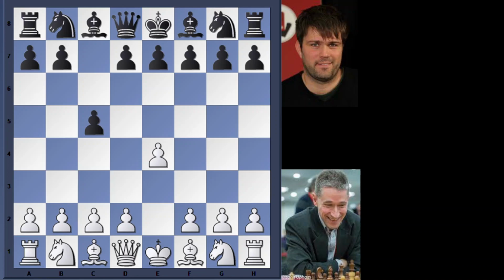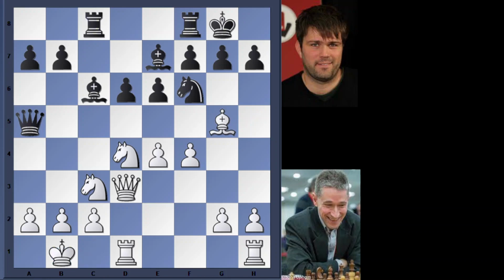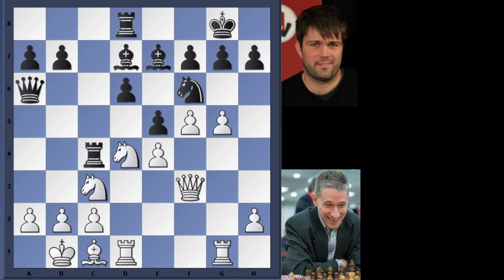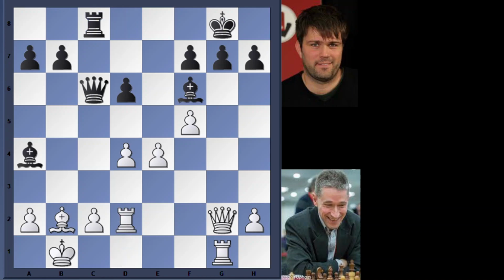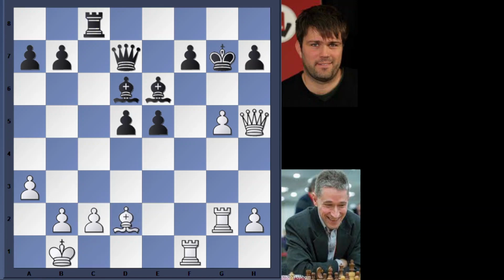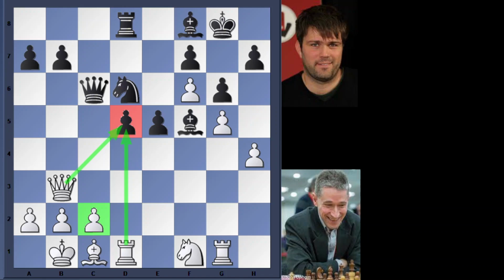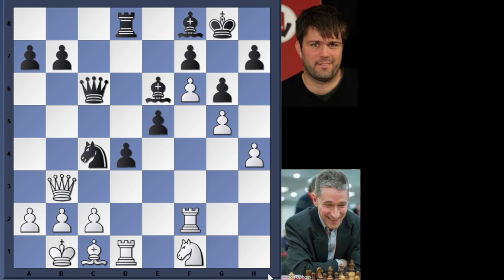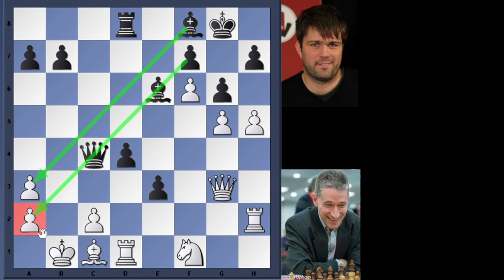Sicilian Defense Model Game| Michael Adams vs Peter Heine Nielsen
dvd for white side
DVD for black Polgar 3 set
dvd on Nadjorf
DVD danny king on Najdorf